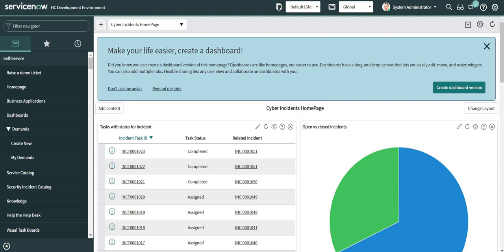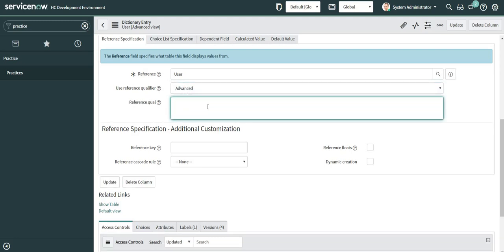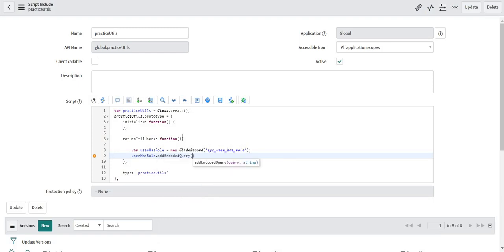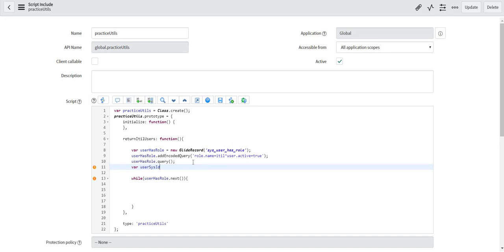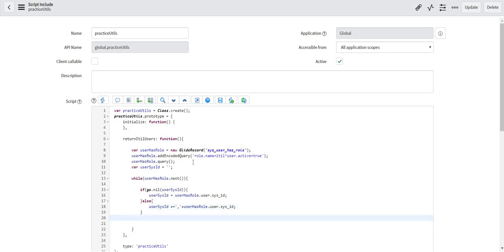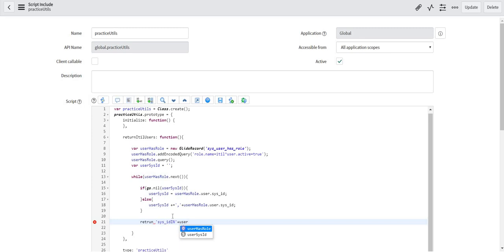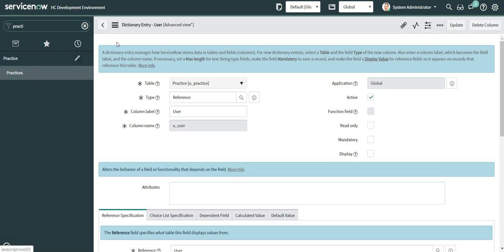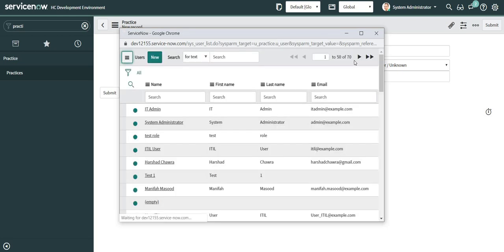Advanced reference qualifier using script include OR Restrict the records in a reference field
In this video, I have explained advanced reference qualifiers in detail with a working example. In the list of all users, I am trying to filter all the users with the 'itil' role. One of the reasons I am returning sys_id's is that because we are dealing with a reference field. Values can be get/set in a reference field via sys_id only.